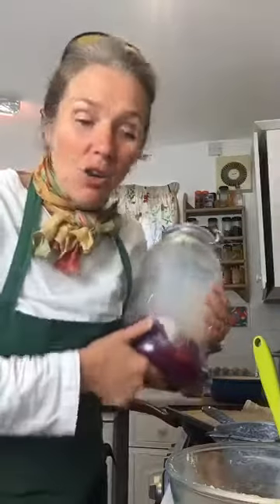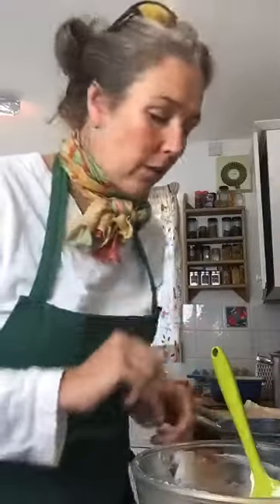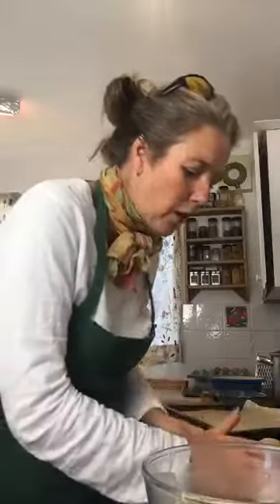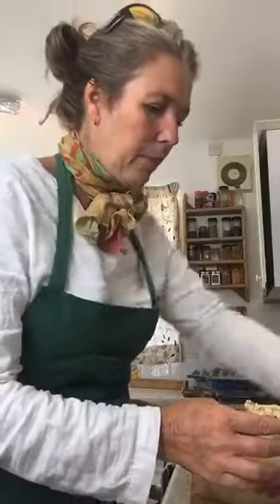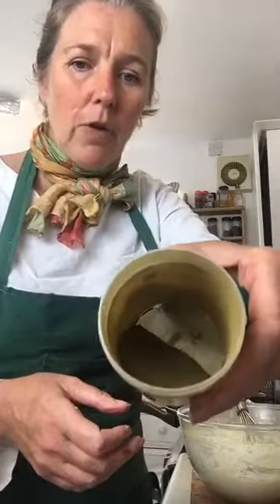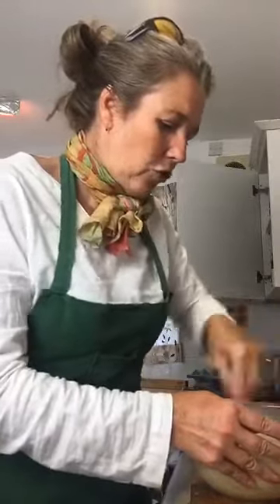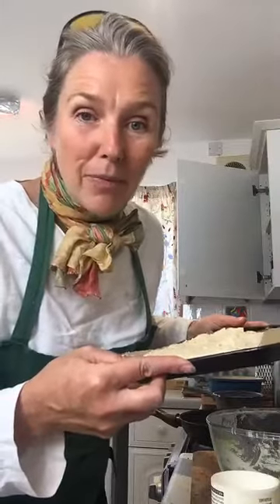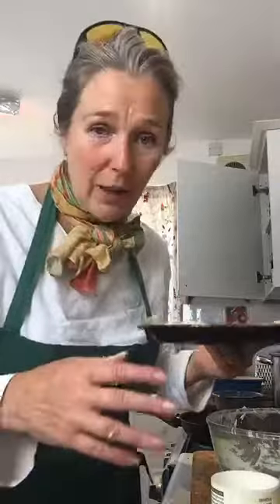Fermented GINGER cake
Why waste the fermented ginger from the KVASS? GAPS - Gut And Psycology Syndrome - food as medicine - solutions for autoimmune, chronic disease and inflammation - online cookery classes